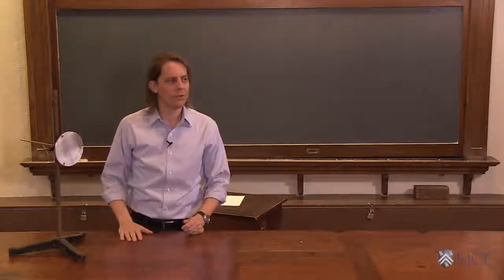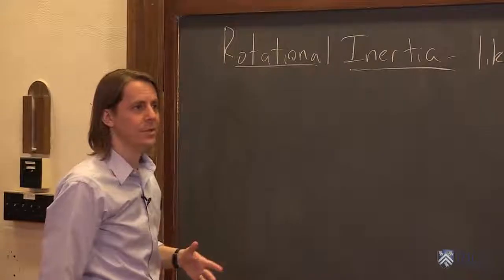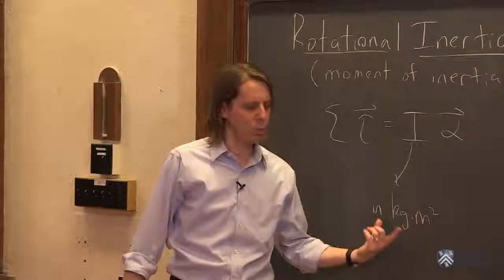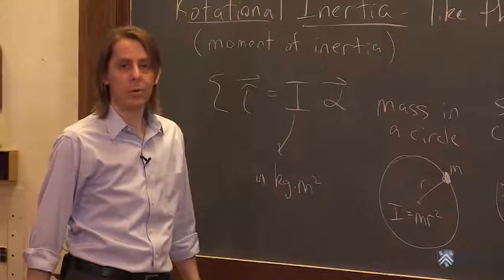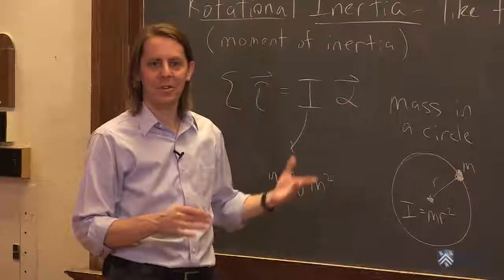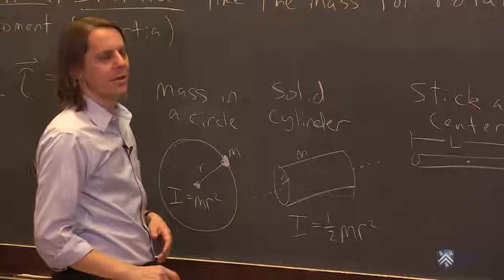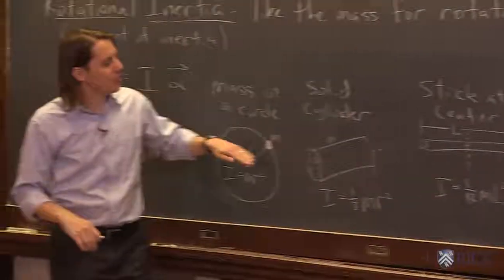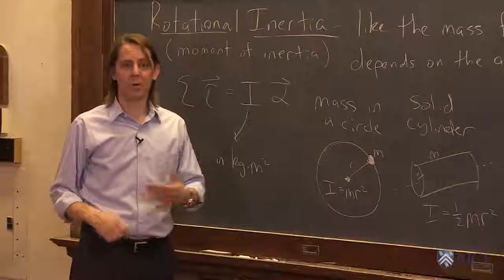OpenStax AP Physics Chapter 10.3: Defining Rotational Inertia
This instructional video covers Dynamics of Rotational Motion: Rotational Inertia and corresponds to Section 10.3 in OpenStax College Physics for AP® Courses.